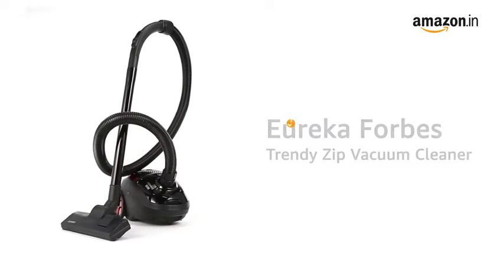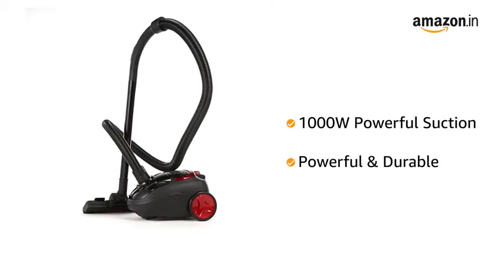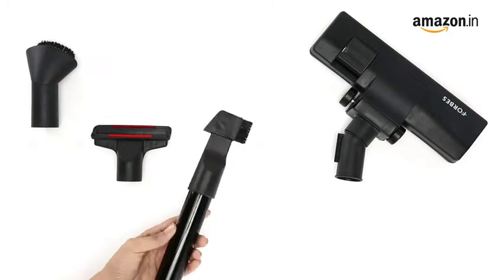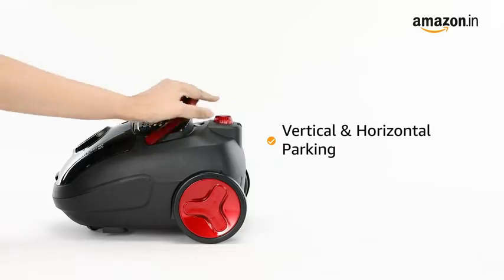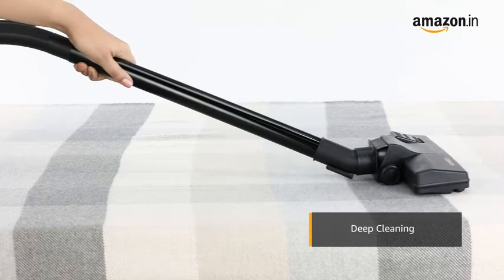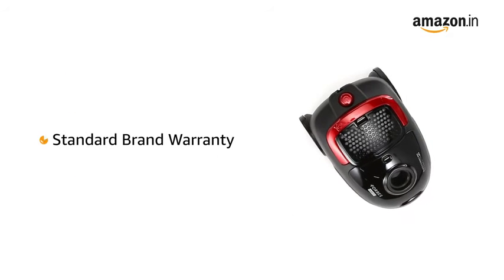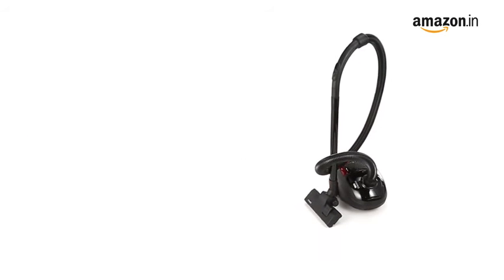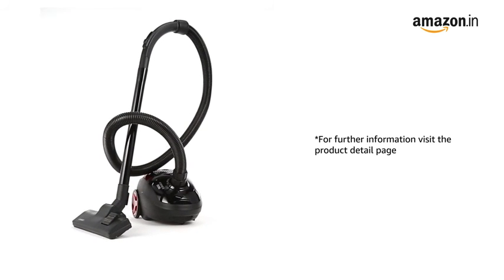Festival 26% Disocunt Offer - Eureka Forbes Trendy Zip 1000-Watt Vacuum Cleaner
The 1000 Watt vacuum cleaner has an attractive, lightweight, ultramodern design that looks aesthetically appealing wherever it is placed. It is also enabled with an automatic thermal load cut-out that protects it from overheating, thus making it safe for daily use.

Discout Offer Applied

Powerful Suction Function with 1000W Motor
Wide range of accessories to suit varied cleaning needs
Light weight, compact vacuum cleaner and on-board accessory storage
Dust bag full indicator that notifies you when the dust bag is full and needs to be emptied for continued cleaning
Thermal overload cut-out for added safety.